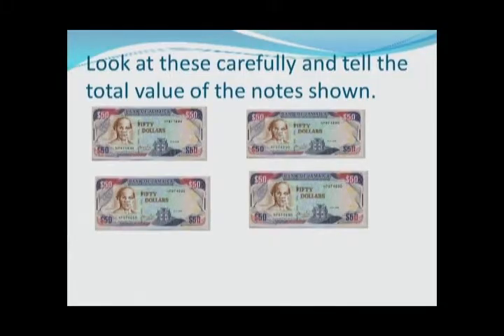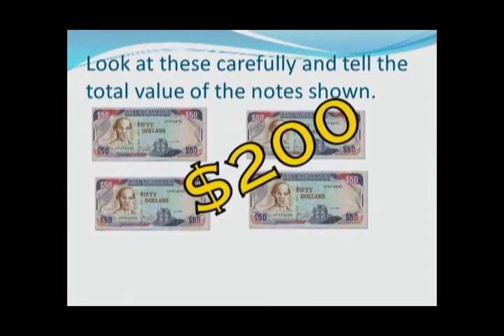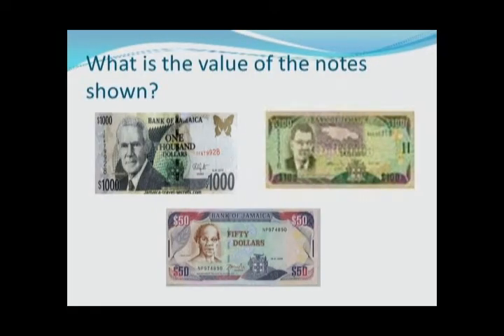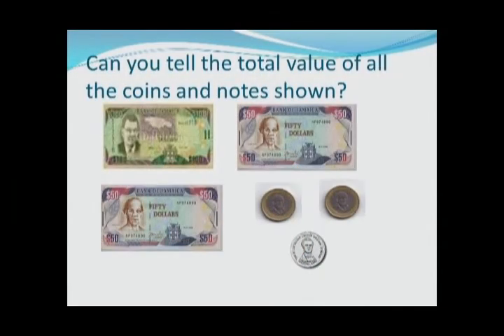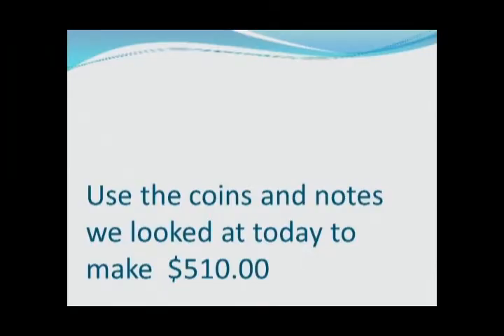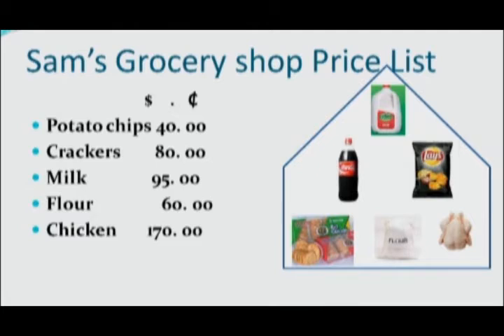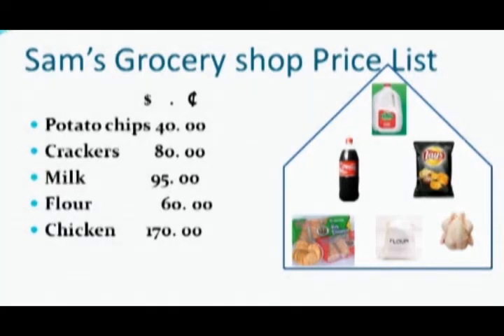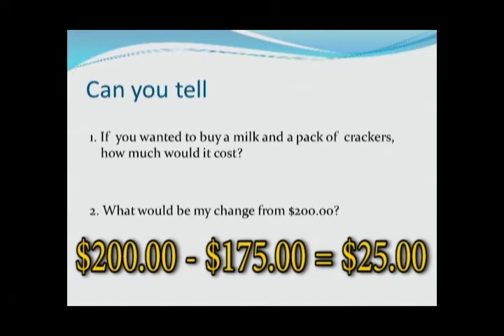Our Jamaican Money Pt 2